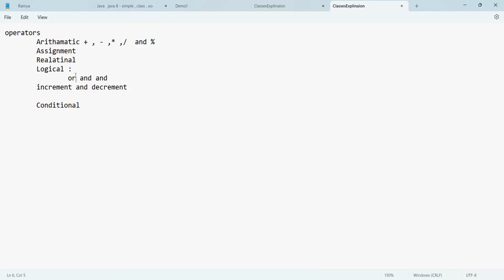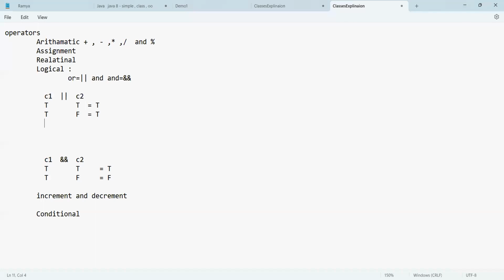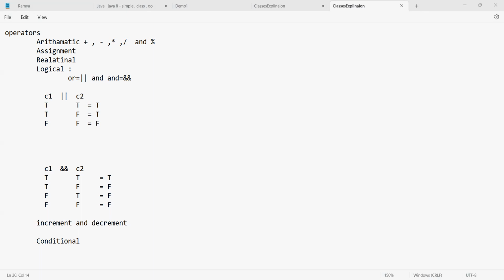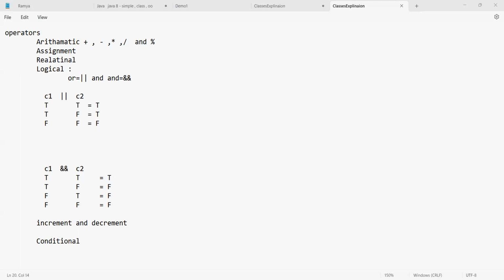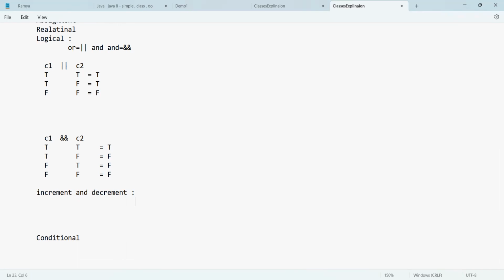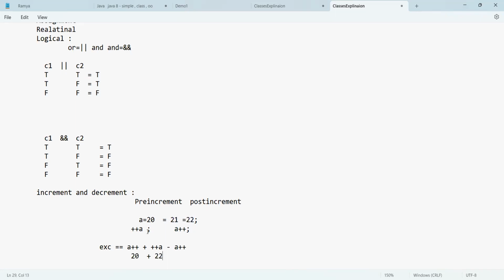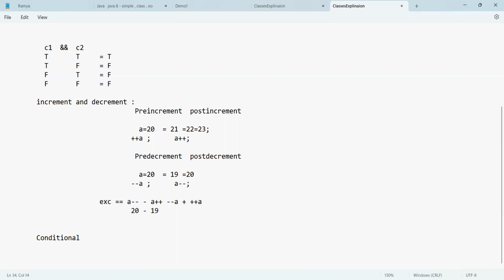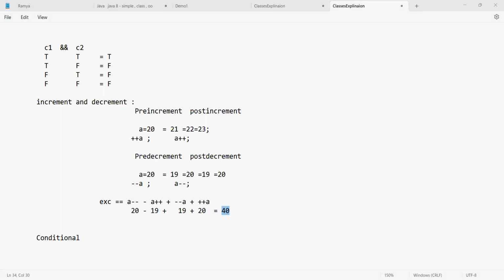java class 2 27 12 23